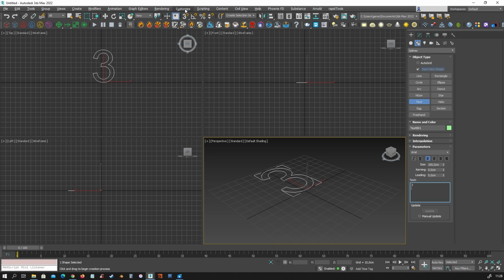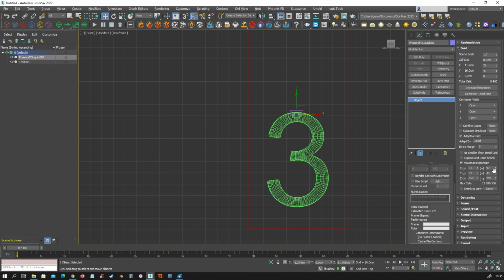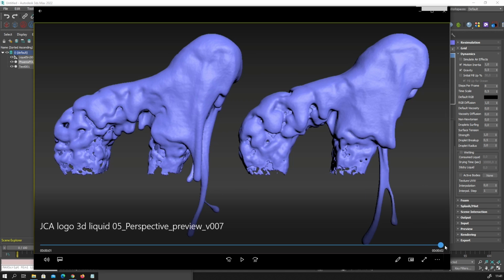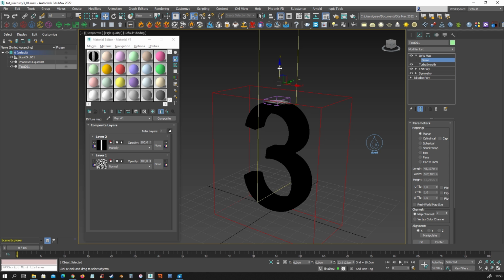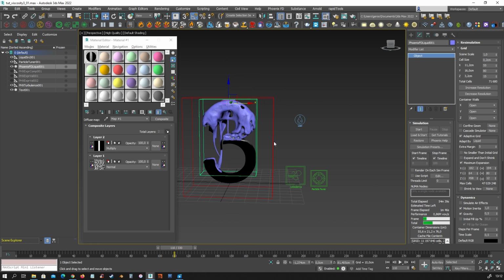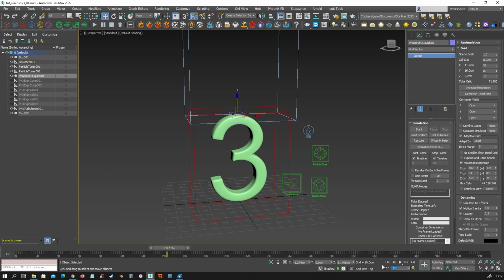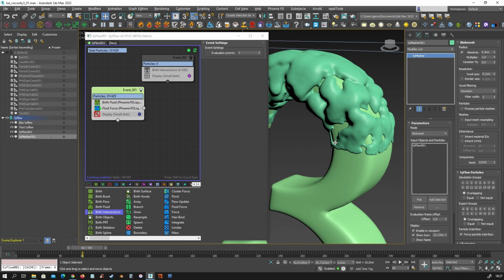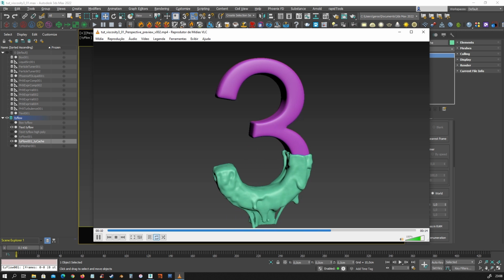Melting effect with Chaos Phoenix and tymesher Tutorial (based on the gold virus video)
I'm going to show the process I used to create the melting effect of the gold virus, in this video I'm just going to show the melting part using chaos phoenix with tymesher.
Sorry for the bad sound, bad english and for being a long video, but I wanted to do it in English and as I don't know the language well, I spend a lot of time thinking about what to say.
But I hope you can understand the process.